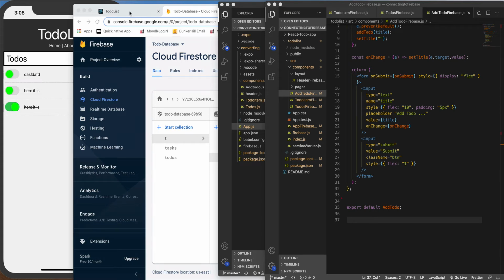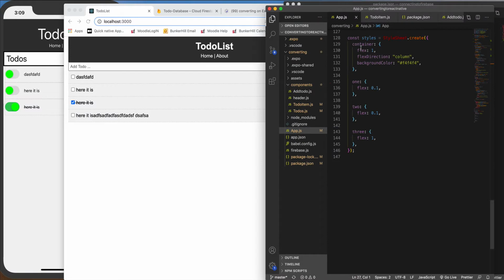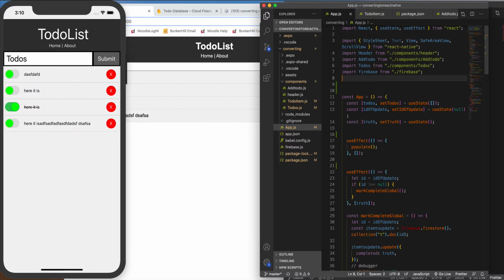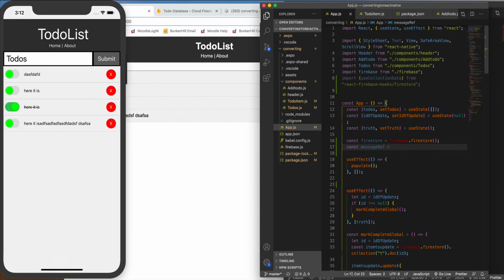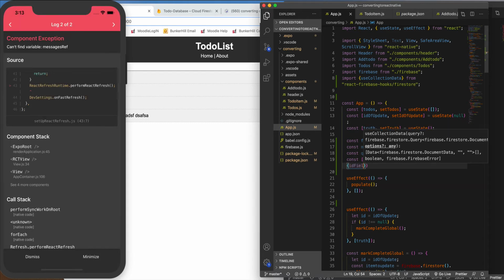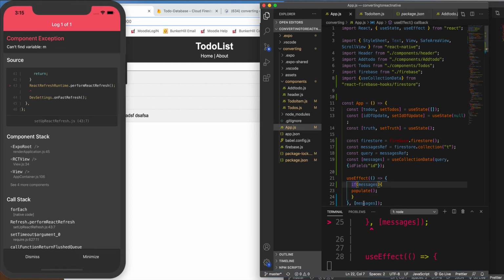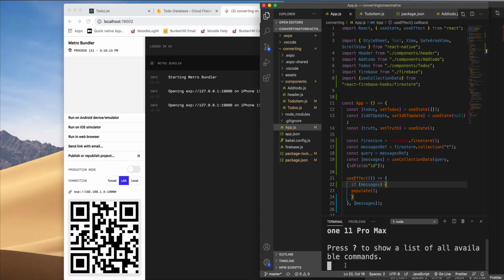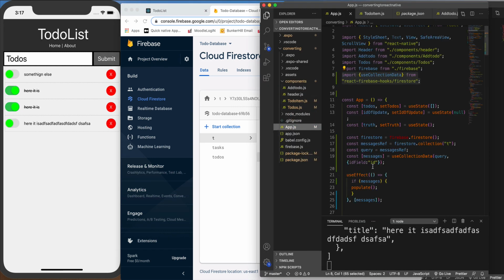React Native Firebase App Listening to the Database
Added only a few lines of code and got my React Native App to listen to the Firebase Database!